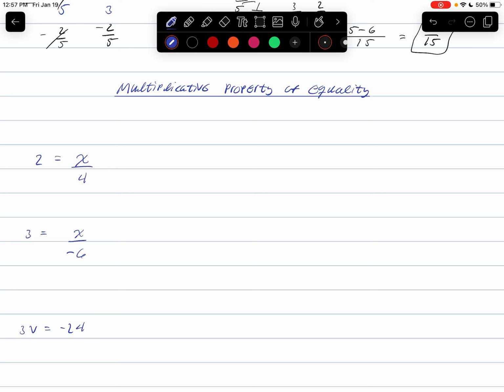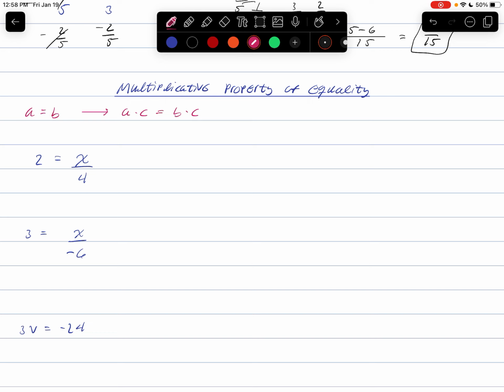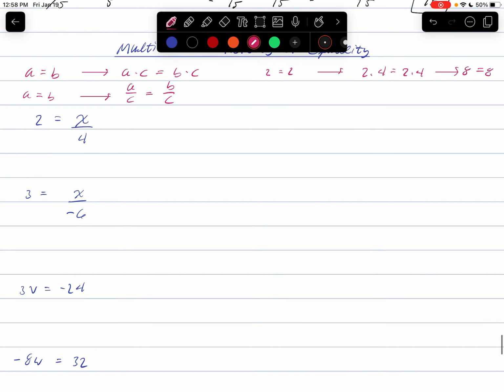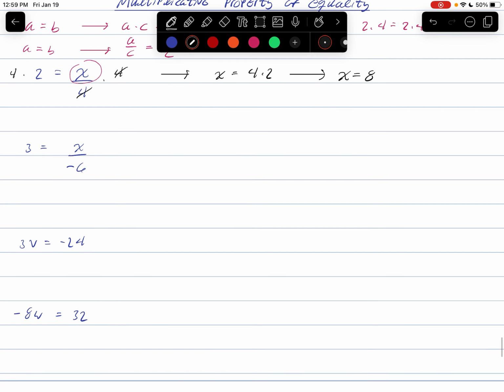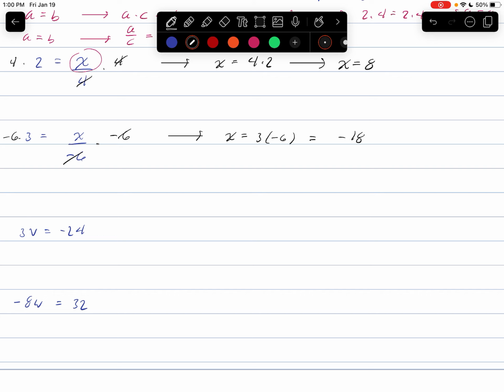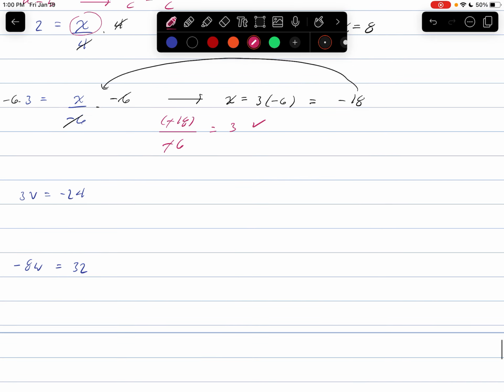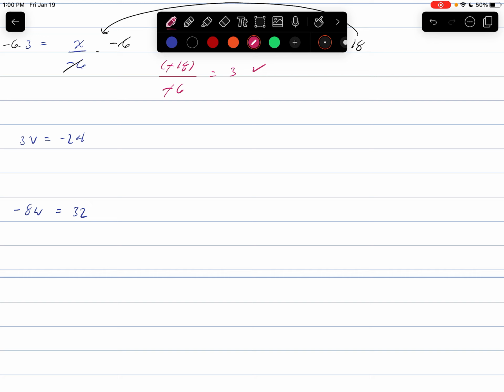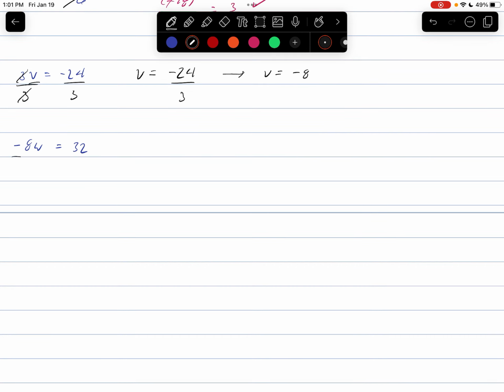Multiplicative Property of Equality